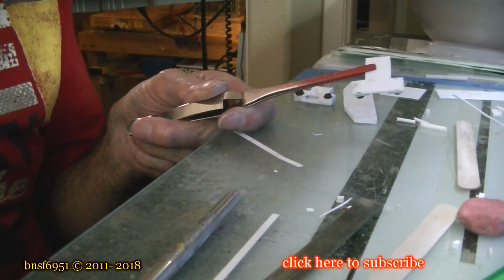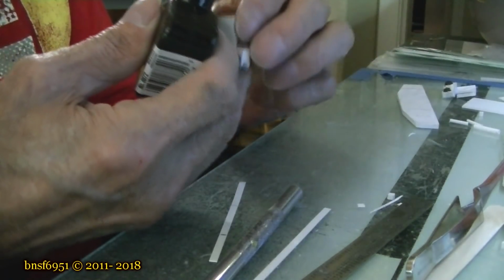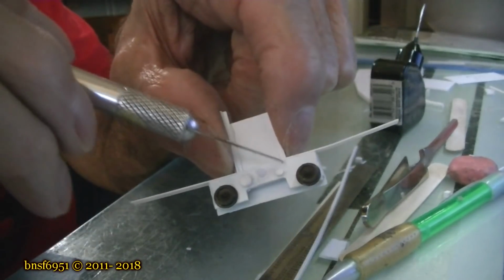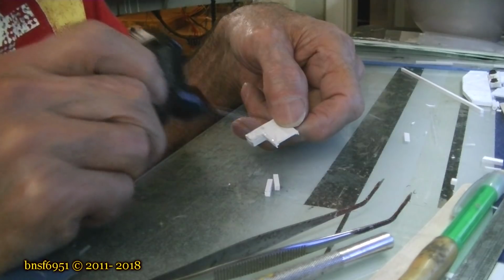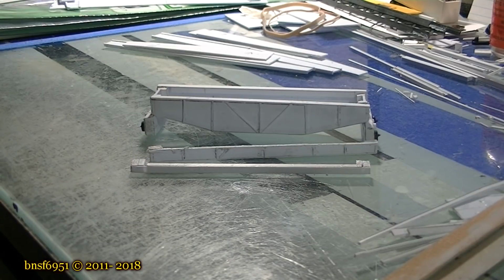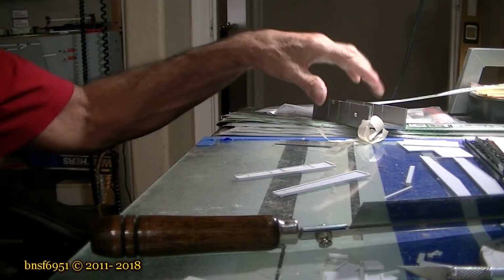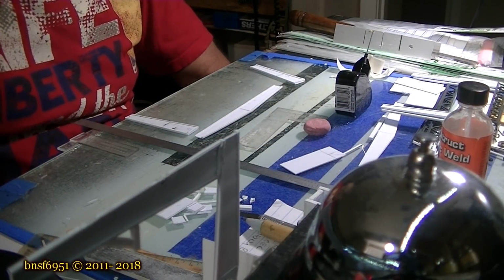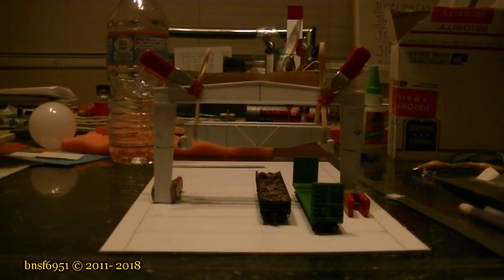HAYS Pipe & Steel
in today's video i scratch build a heavy duty overhead crane as well as creating the skeleton of this project... one of the reasons i love to scratch build is because you can change things up on the fly as you will see in this video hope you all like the vid.